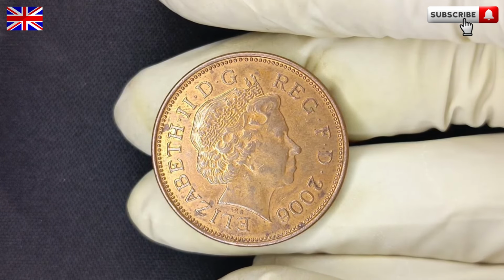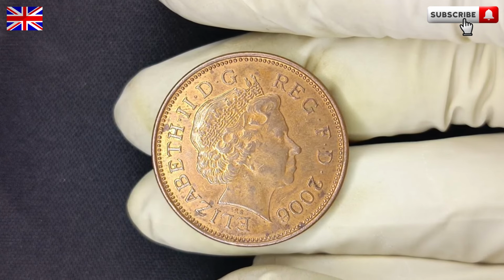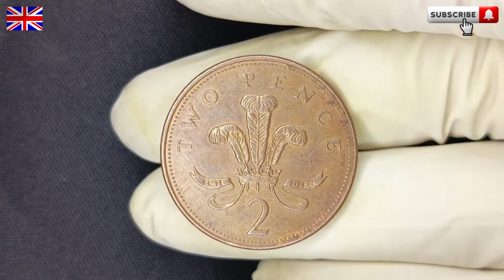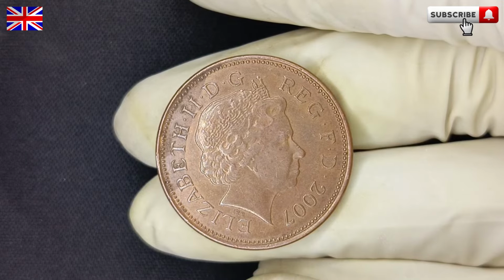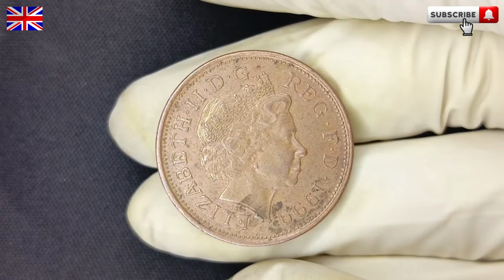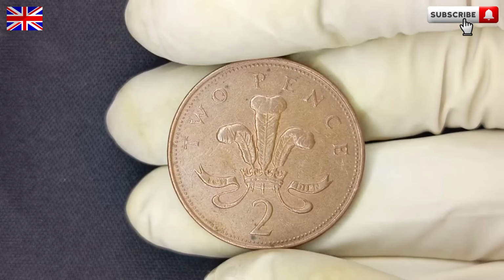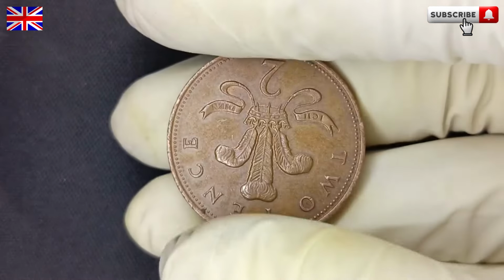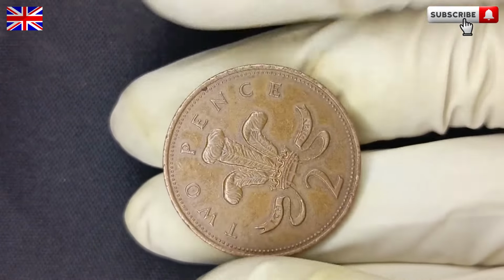2006 Elizabeth II Two Pence Coin Worth $18 Million | Rare UK Coin Treasure!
2006 Elizabeth II Two Pence Coin Worth $18 Million | Rare UK Coin Treasure!

Discover the Secret Behind the 2006 Elizabeth II Two Pence Coin!
What if a coin worth just two pence could make you a millionaire? In this episode from HD Ultra Rare Coins, we unravel the astonishing story of the United Kingdom ELIZABETH II TWO PENCE 2006 — a coin that shocked the world by reaching a jaw-dropping value of $18 million!

From its royal design and minting details to the surprising errors and ultra-rare versions, this storytelling journey dives deep into what makes this coin one of the most valuable pieces of modern UK currency. Learn how to spot one, why collectors are obsessed, and how history and rarity collide to create modern-day treasure.